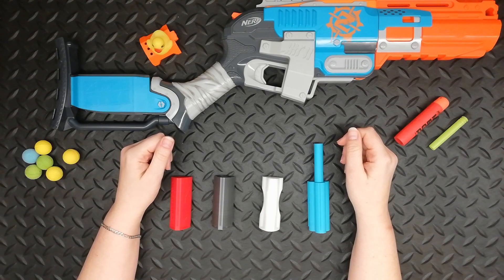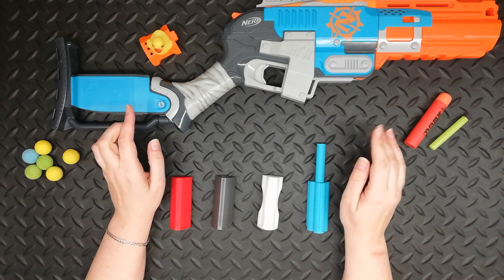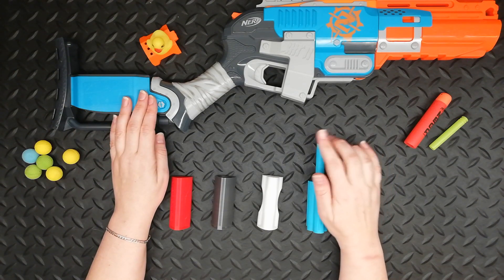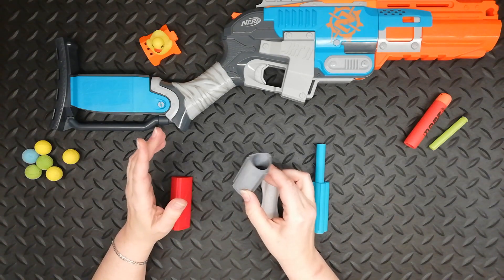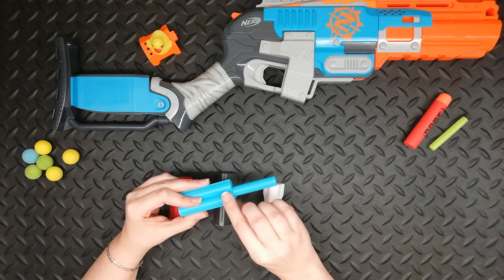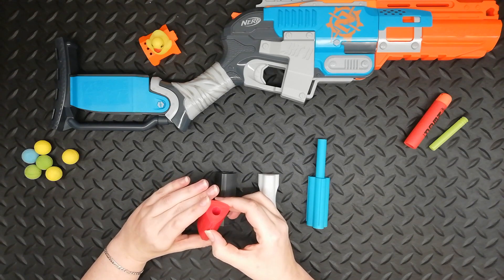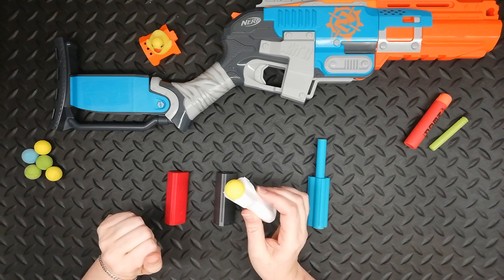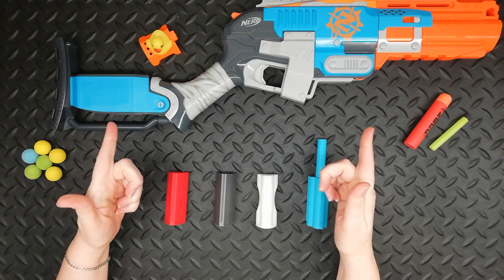(Review) More 3D printed Sledgefire Shells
Nekro reviews a selection of alternative ammunition Sledgefire shells available from Thingiverse.